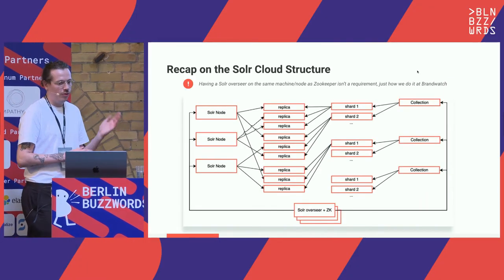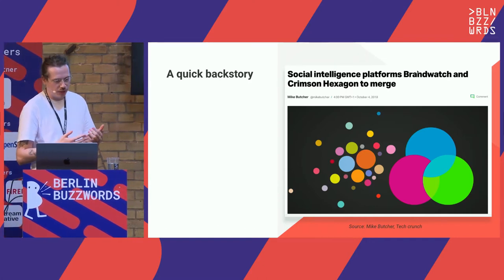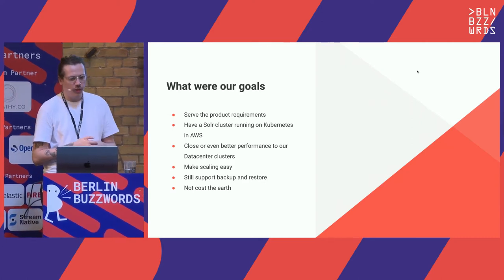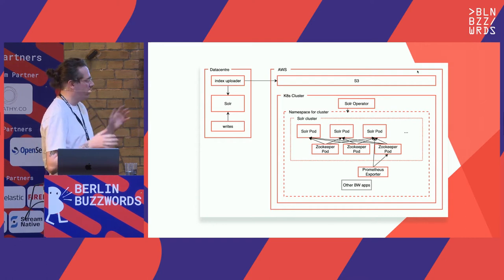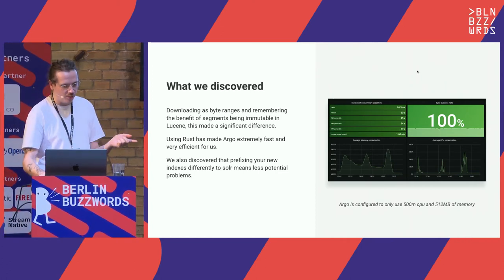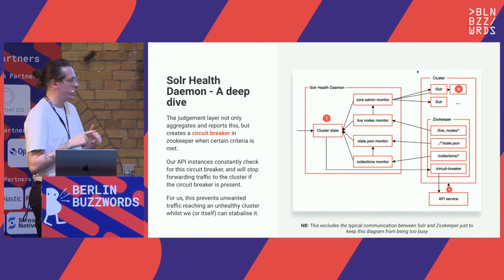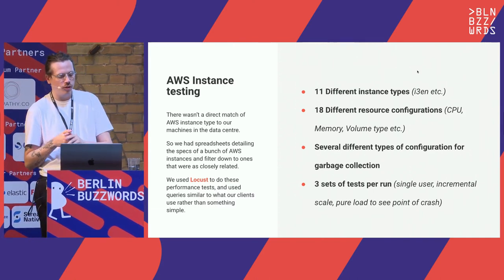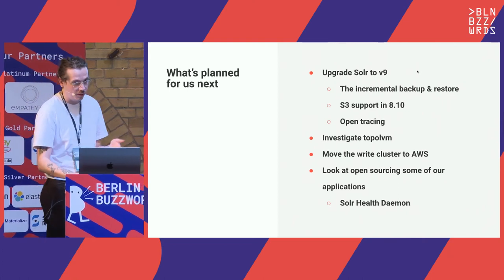Richard Goodman – Using Solr unconventionally to serve 26bn+ documents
Learn how the Data Infrastructure team at Brandwatch rearchitected a group of their current Solr clusters and took a new approach in an unconventional manner. By splitting up the reads and writes, experimenting with Solr plugins, using S3, an application written in Rust and adopting the Solr Operator to spin up a cluster on Kubernetes, we were able to achieve our goal of having a cloud-based cluster which comfortably serves 26bn+ documents.

You'll understand the whys of our approach, things we discovered, what we have planned, and why rearchitecting things can be a difficult and strenuous task.